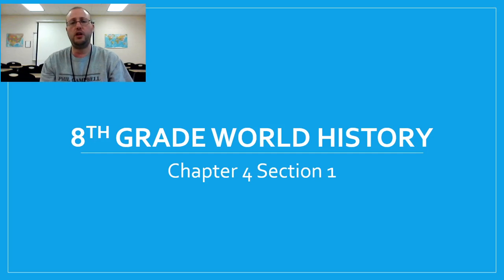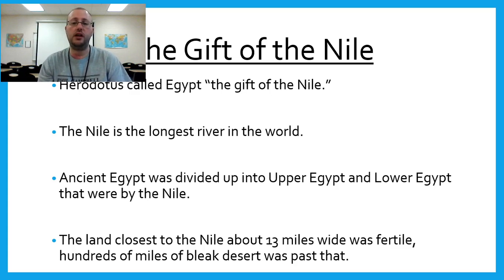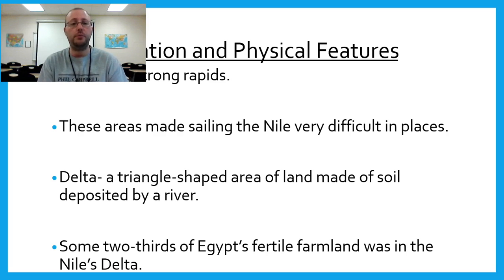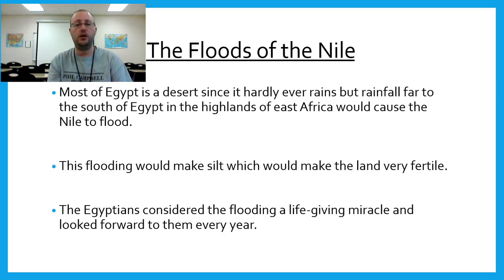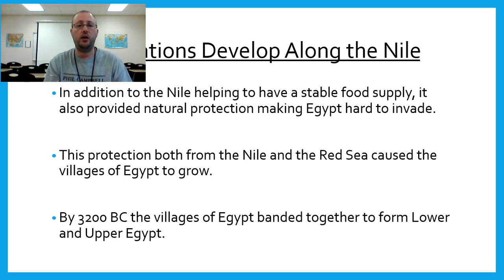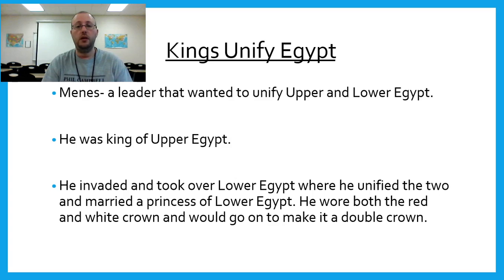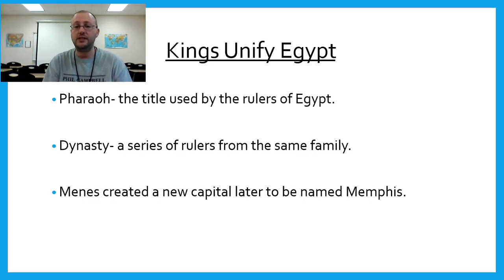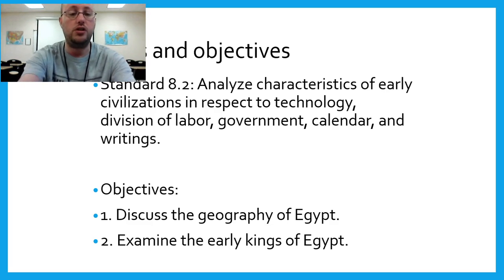Chapter Four Section One Video